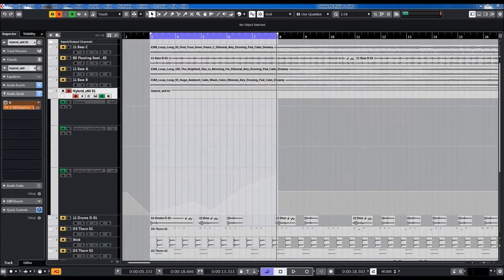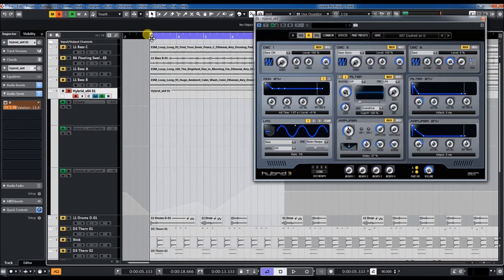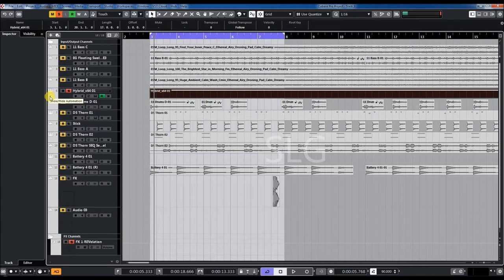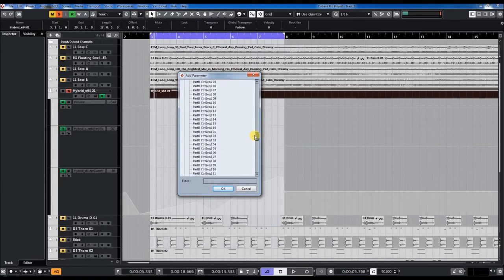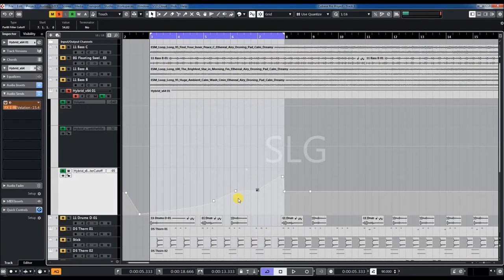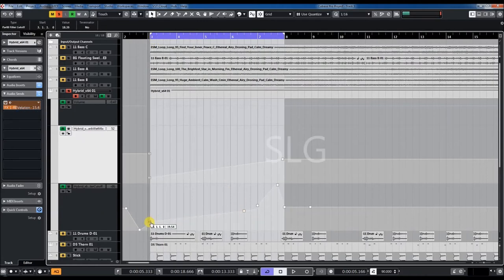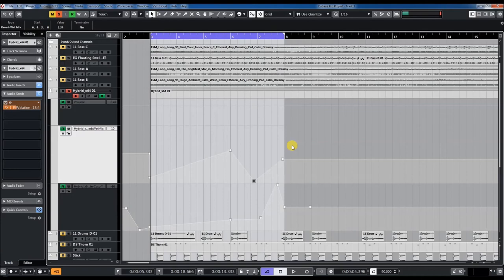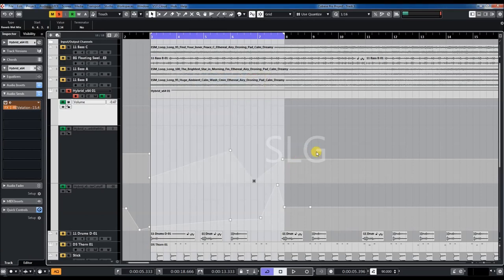Cubase Pro for Beginners | Automation Filter & FX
Cubase 10.5 Music production tube for beginners.
Precise automation curves for creating and editing smooth transitions.

Welcome on my channel, the right place for my fans and all producers.

I would like to thank all companies for their OFFICIAL PERMISSION to present their products.

Few visitor countries: United States, Germany, United Kingdom, France, Italy, Russia, Japan, Netherlands, Canada, Brasil, Spain, India, Poland, Sweden, Mexico, Australia, South Korea, Turkey, Ukraine, Argentina, Belgium, Indonesia, Switzerland, Chile, Hungary, Finland, Israel, Norway, Greece, South Africa, Czechia, Romania, Austria, Portugal, New Zeeland and many more.

and at all digital music stores.